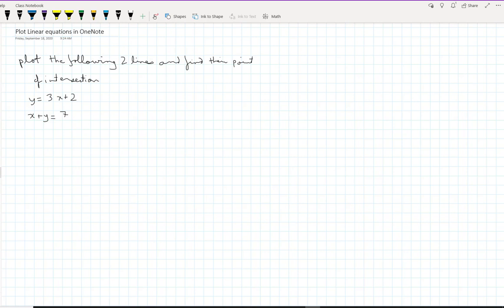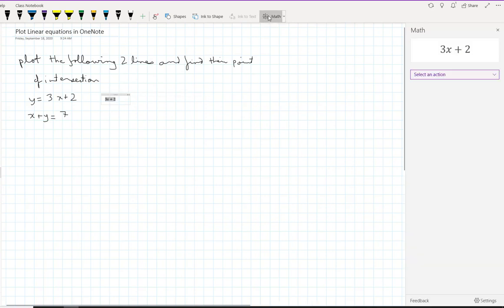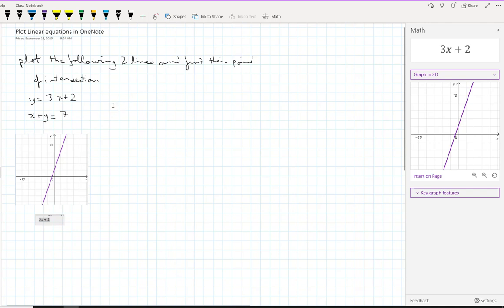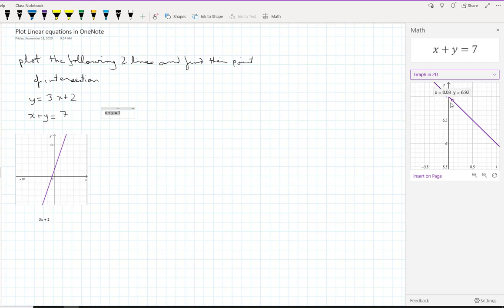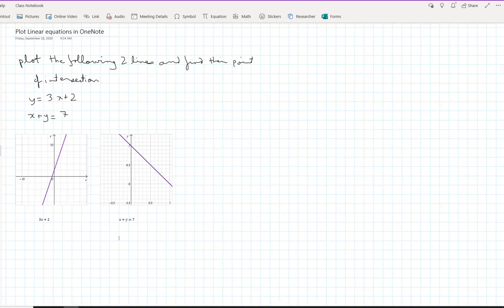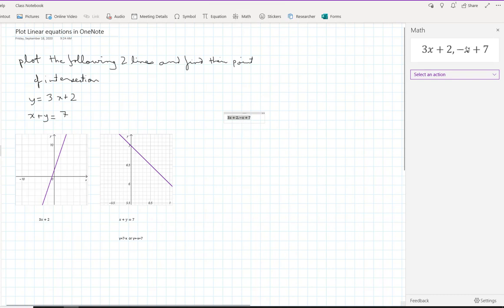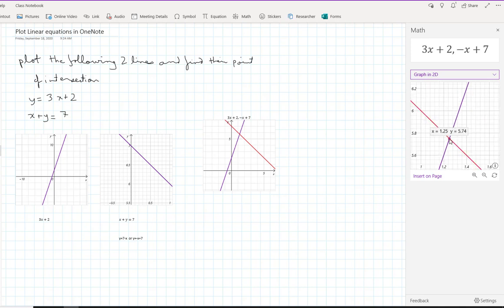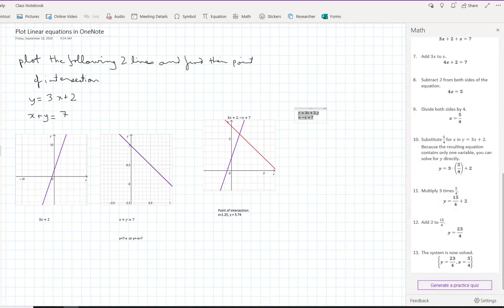plot line and intersection of line in OneNote